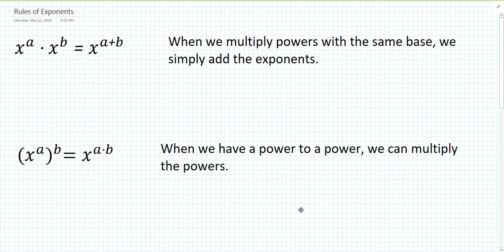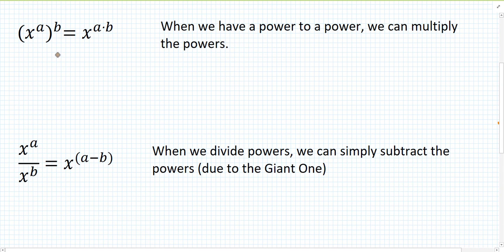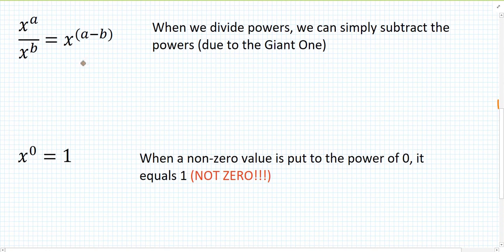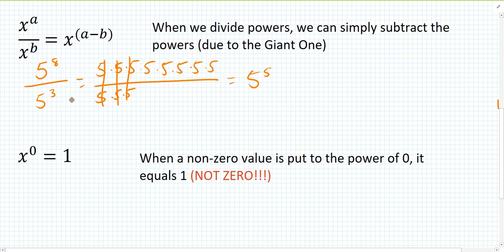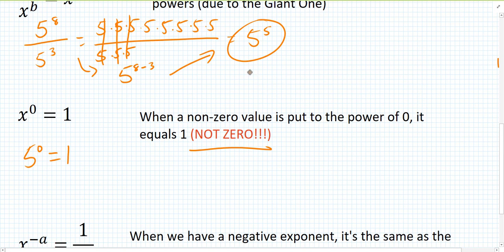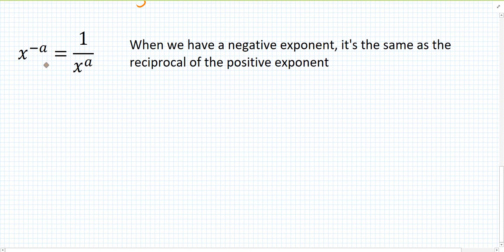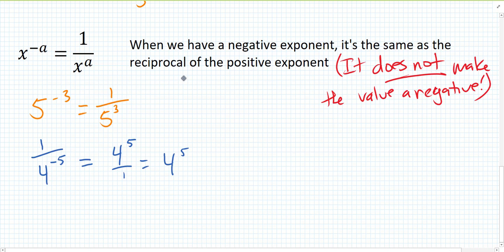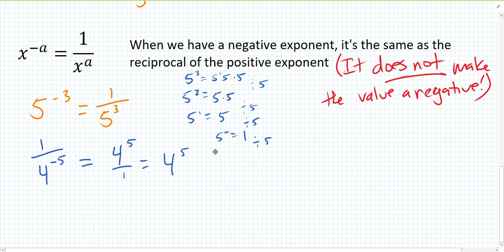Rules of Exponents